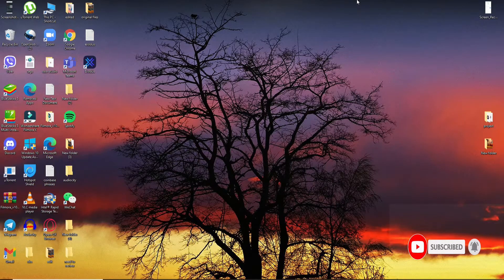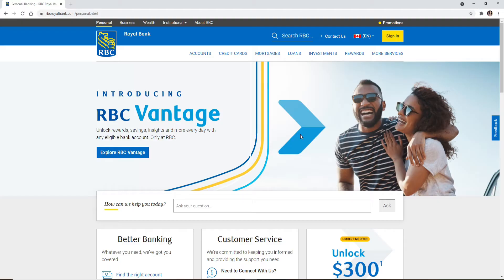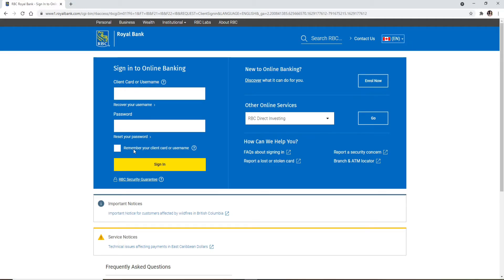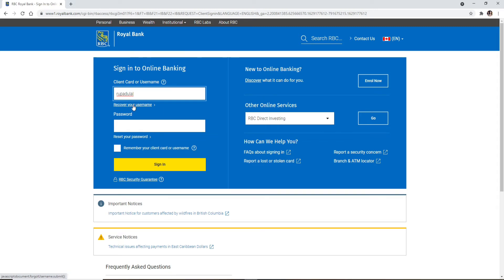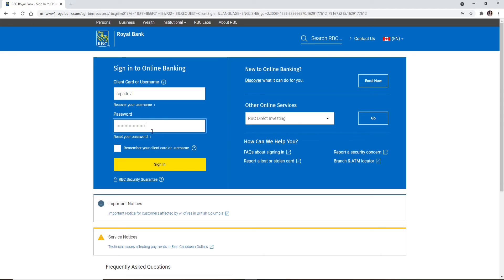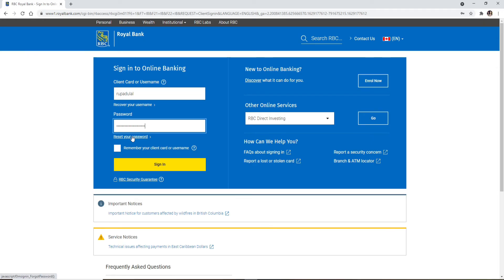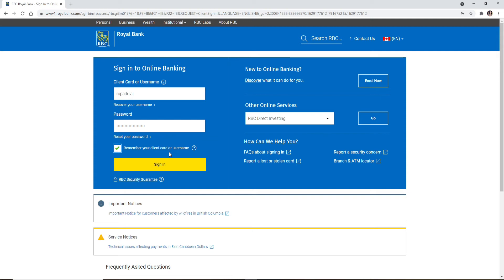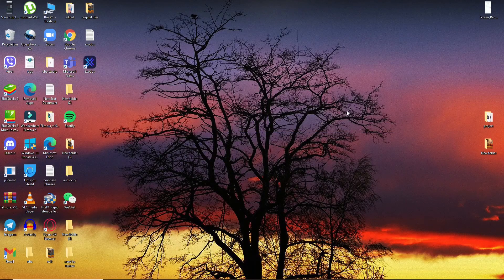ROYAL BANK (RBC) ONLINE BANKING SIGN IN (Quick Tutorial) | RBCROYALBANK Login 2021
Royal Bank is one of the largest Canadian banks in North America. This video tutorial will show you how to login and access your Royal bank account online, no matter if it's a checking, retirement or savings account!

Just follow the simple steps below in order to sign in to your RBC bank account:
2) Click on the sign in button at the top right
3) Enter your client card number or your username followed by your password and click on sign in and you can easily access your online account .

0:00 - Intro
0:31 - ROYAL BANK ONLINE BANKING SIGN IN
1:57 - Outro